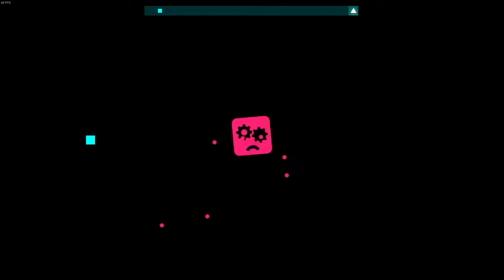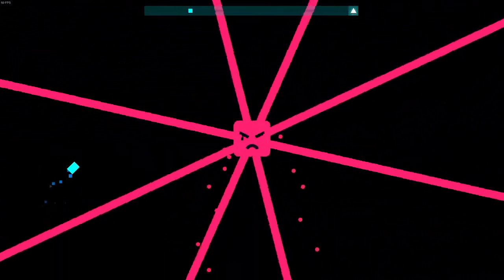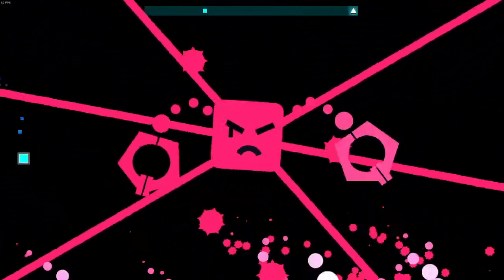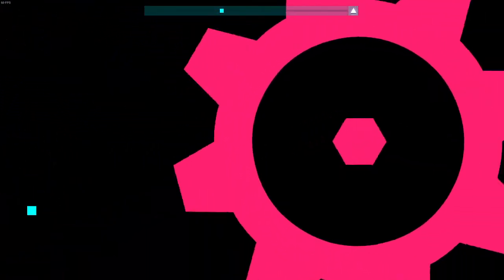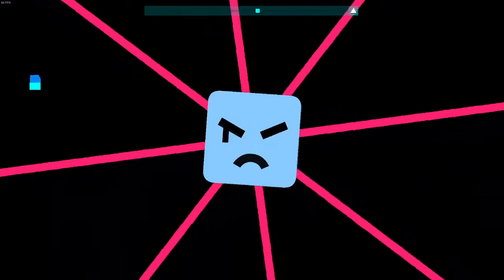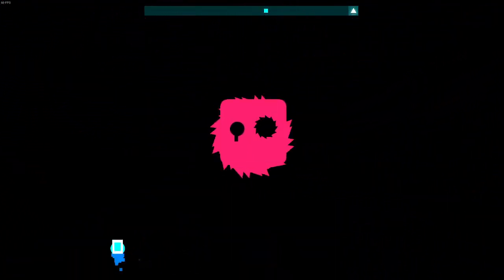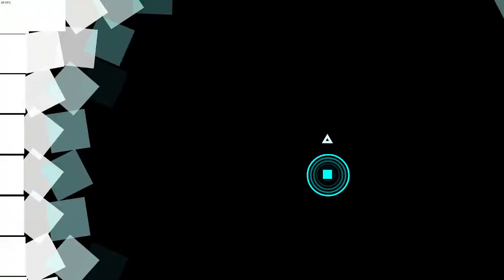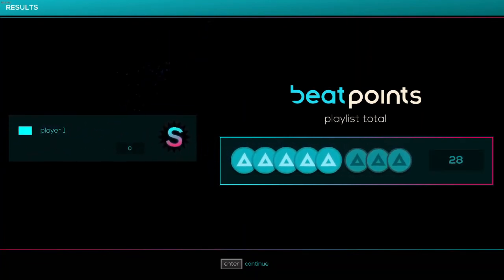Close to me - JSAB (S tier) with commentary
Difficulty: 4-5
super long level and can get inconsistent with stuff but once you know the patterns you can easily beat it
Enjoyment: 1-5
bro it took me such a long time to get S on this, enjoyment is at a 1 because its wayyyy to repetative